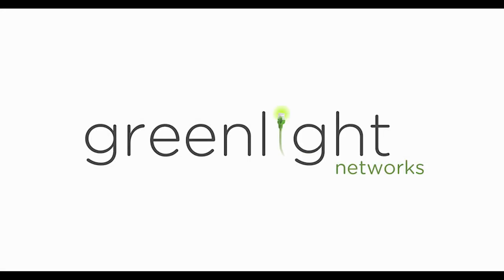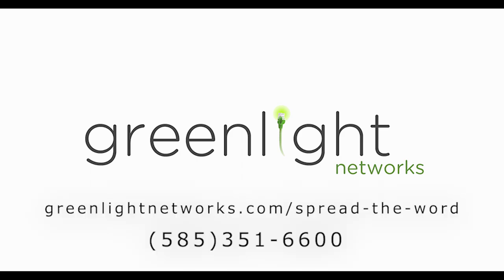Greenlight Networks' Community Advocate - Tom Hasman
Tom Hasman stopped by Greenlight Networks' headquarters to explain what it takes to be a community advocate.

He described what drove him to advocate for Greenlight Networks and even talked a little about the experiences he had during that time.